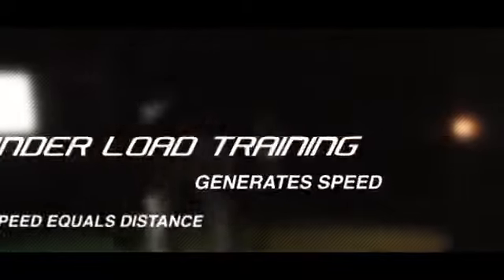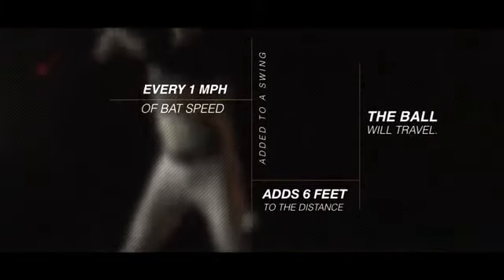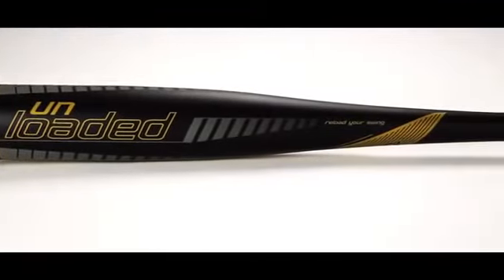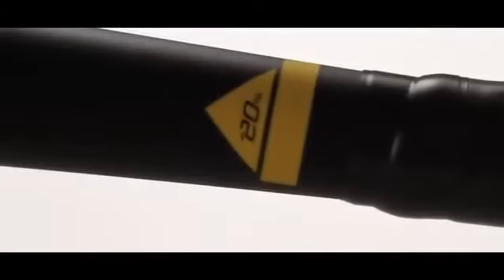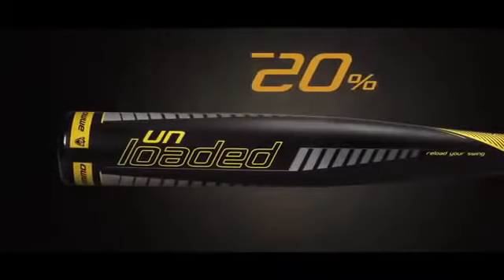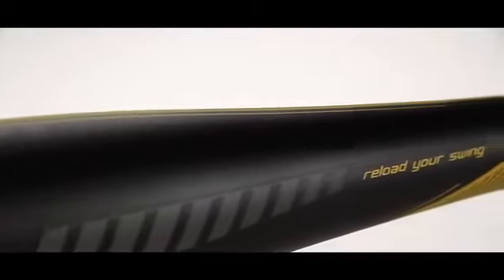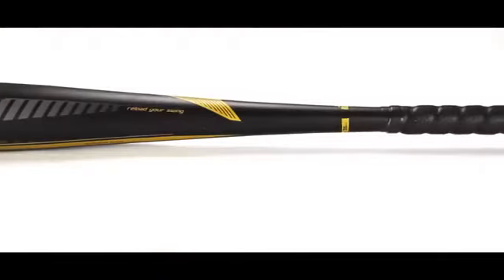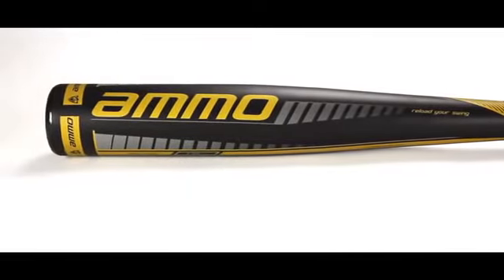Ammo Unloaded Aluminum Training Bat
Developing bat speed is all about recruiting those fast twitch muscles that are ignored during everyday training routines. Ammo's Un-Loaded bat is designed with a -20% weight ratio. By thinning the walls and transferring weight into different areas of the bat makes this bat light bur durable. This bat has been designed to the specs of a BBCOR bat with a 2 5/8 barrel giving the hitter a bat they can swing during training while not straying too far from the feel of their BBCOR game bat. Players can use during all aspects of training including: tee work, front toss, and live BP. The bat truly feels light in the hands and gives the hitter a feel for how the hands work and where the barrel is at throughout the swing. Training your hands at a higher rate of speed on a consistent basis will allow your body to adapt to your newly recruited fast twitch muscles resulting in faster hands and faster bat speed.

Truly a unique bat that can't be found on the market to meet the technology of developing bat speed supported by the science behind the development.

Product Item: UNLDAL